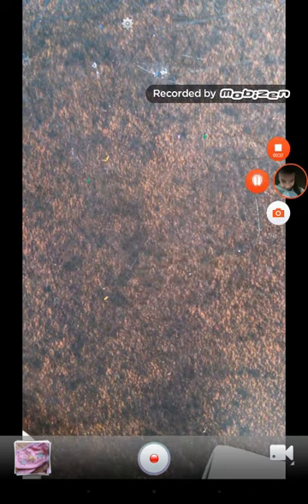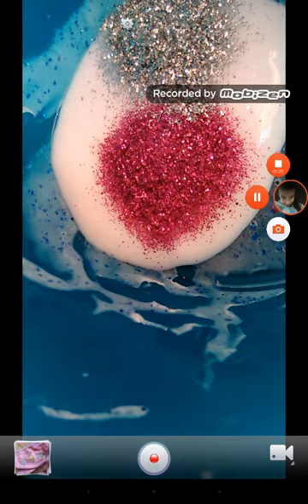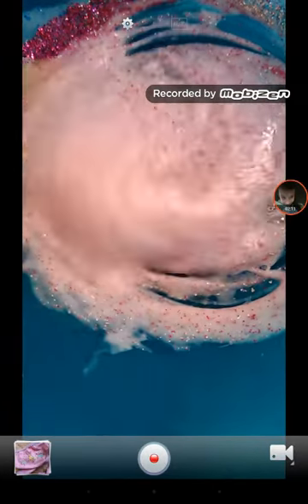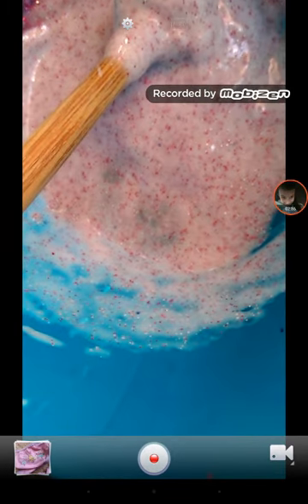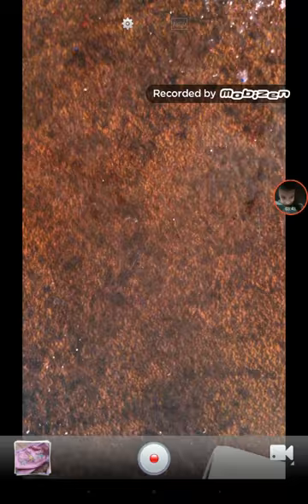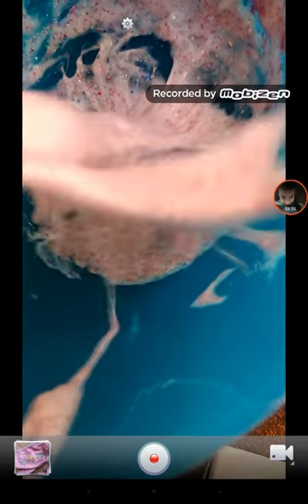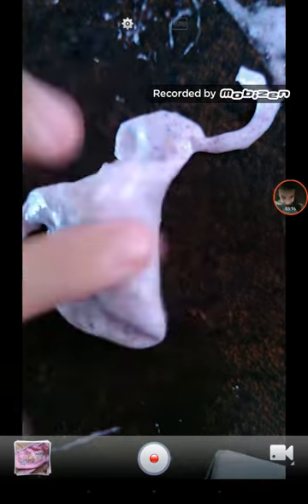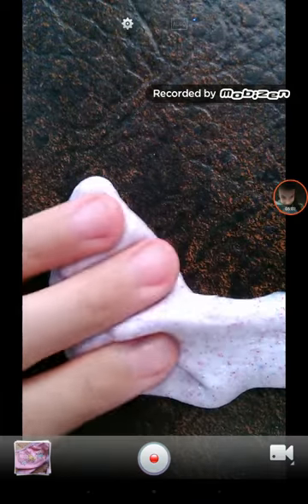How to make stretchy slime/ for the people who don't know how to do it the realway